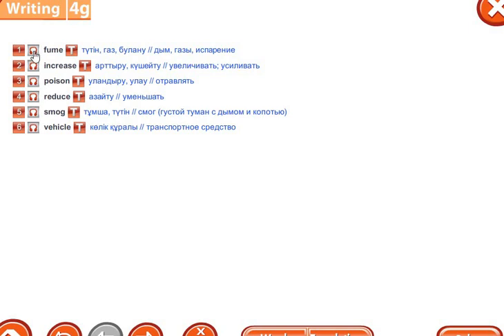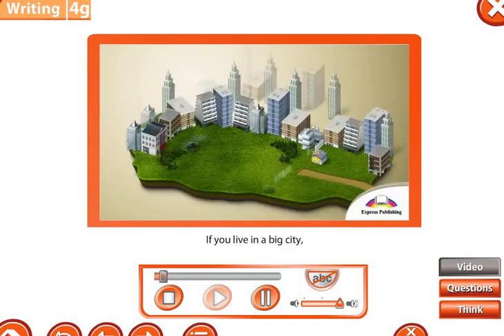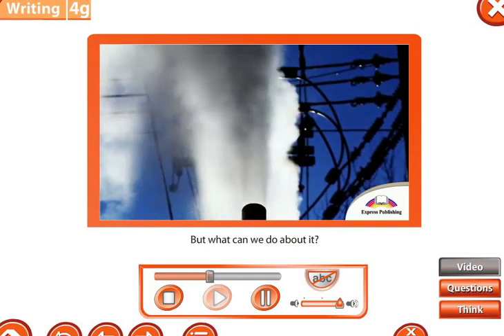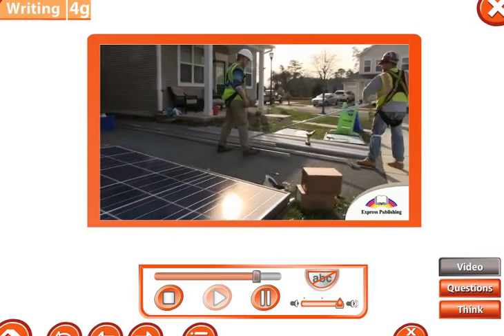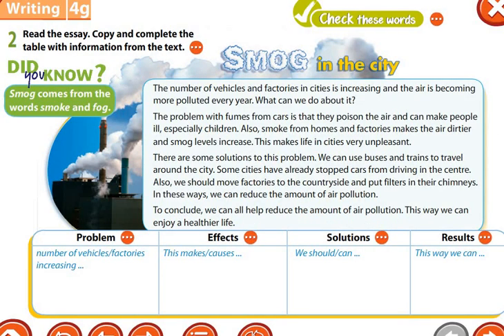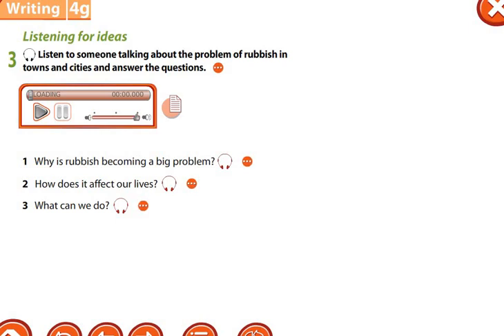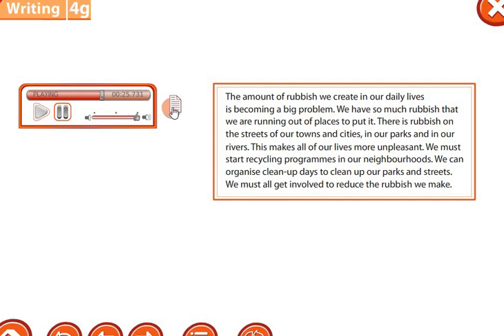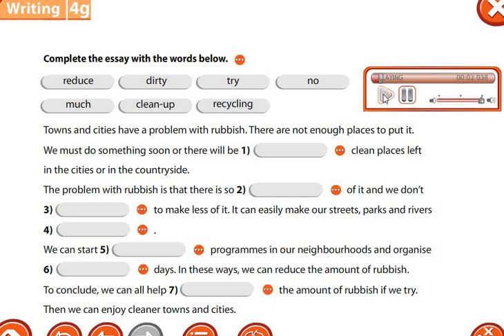Excel 7th grade. Module 4g. Smog in the city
КАНАЛҒА ТІРКЕЛУ МІНДЕТТІ!